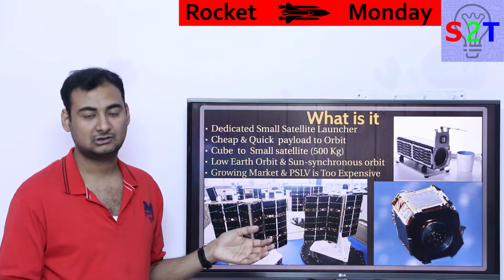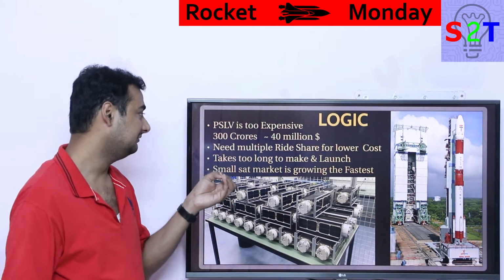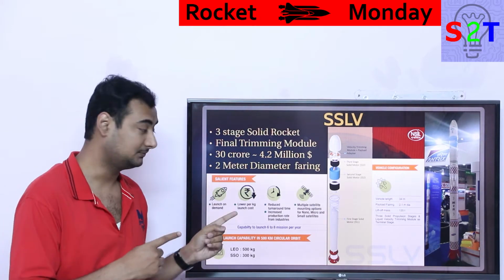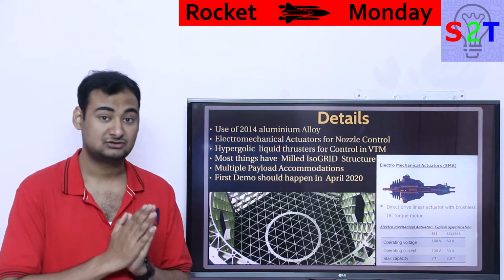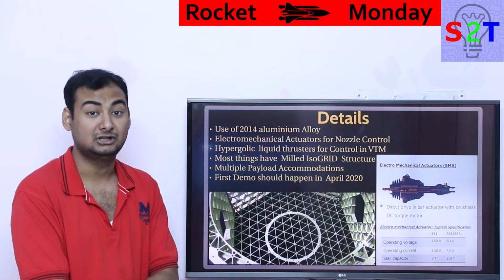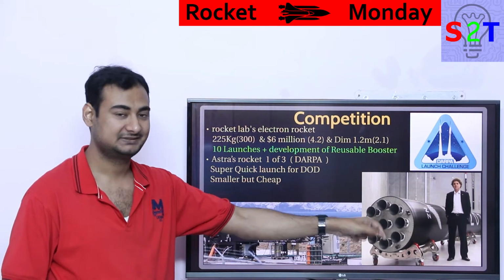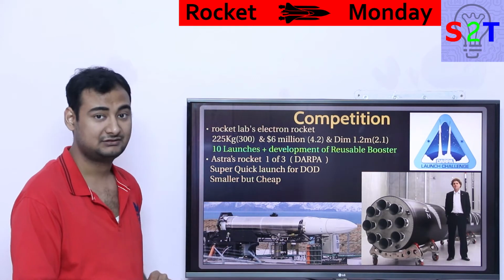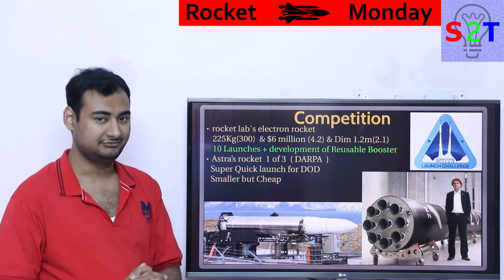ISRO SSLV Explained{Rocket Monday Ep86}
Launch Attempt 1 DARPA Launch Challenge March 2, 2020

In this ep, we will talk about SSLV
so what is this small thing
What is the logic behind it
Small Satellite Launch Vehicle
A closer look at SSLV
a though Competition ahead